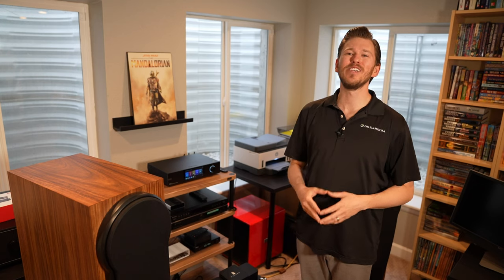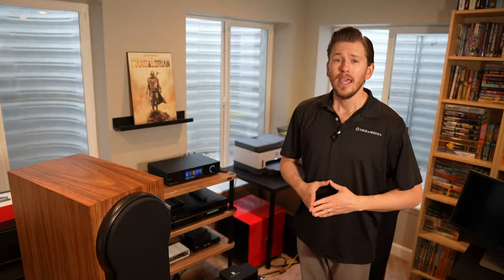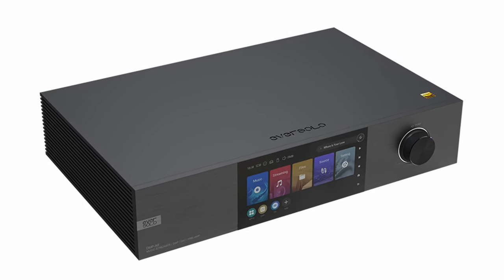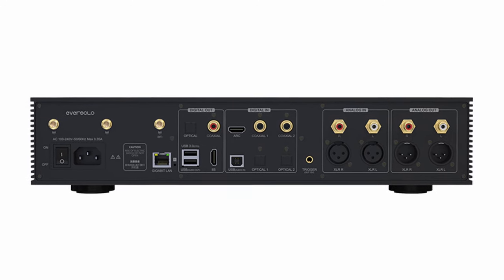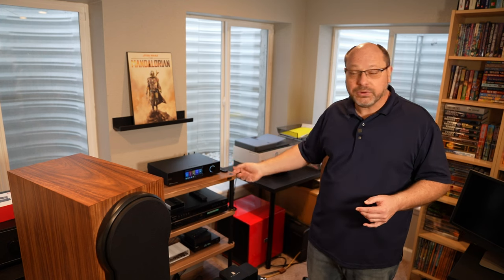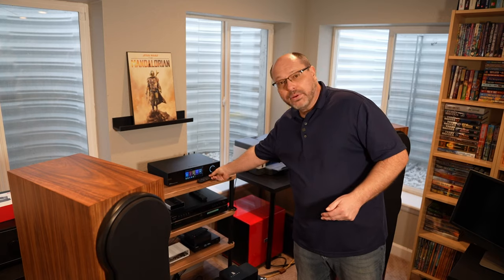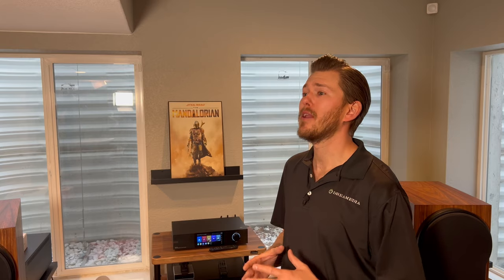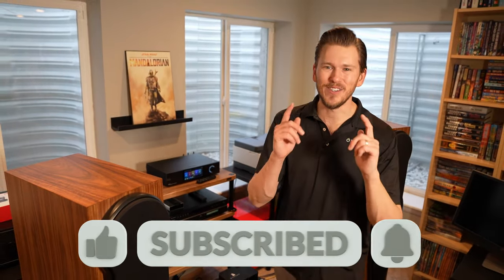2024 EverSolo DMP-A8 Network Streamer & DAC Review!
Chapters:
00:00- INTRO
01:50 - JILE’S 3 MONTH REVIEW
02:29 - MUSIC STREAMING
03:07 - TELEVISION FEATURES
03:41 - DESIGN & AESTHETIC
04:11 - LEVERAGING THE DAC
04:55 - UI/UX
05:47 - OUTRO